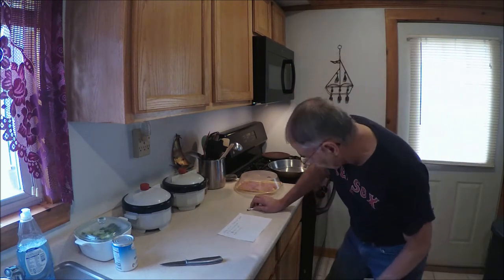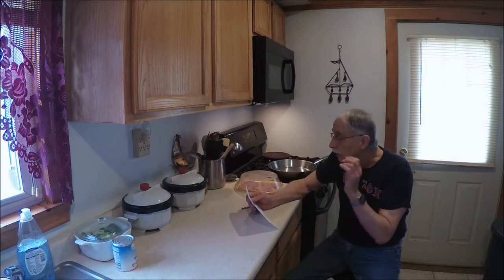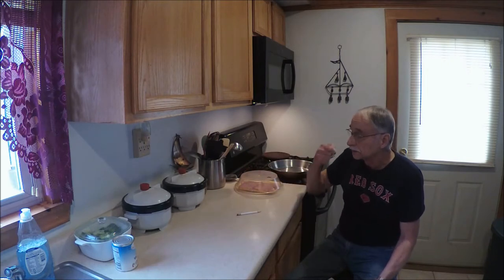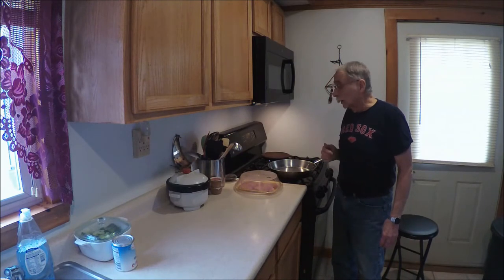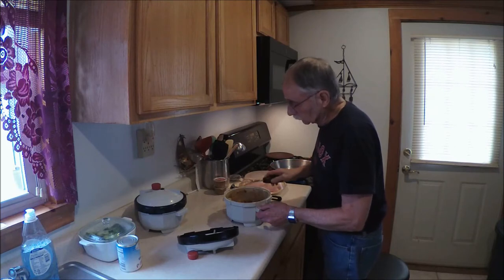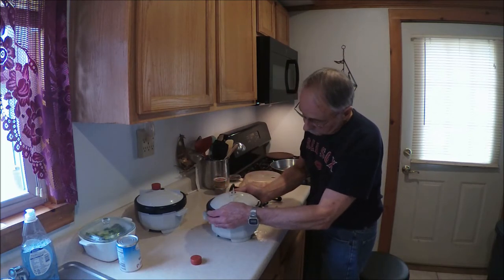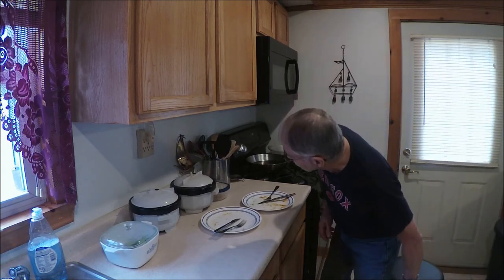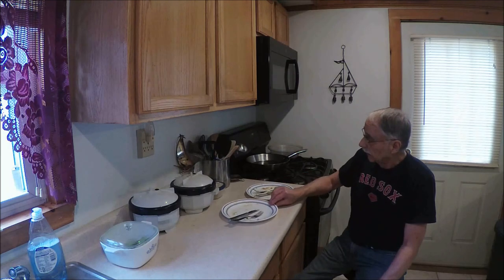Boneless pork Chops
Today It's Boneless Pork Chops With Mash Potato, Butternut Squash With Cranberries & Steamed Broccoli